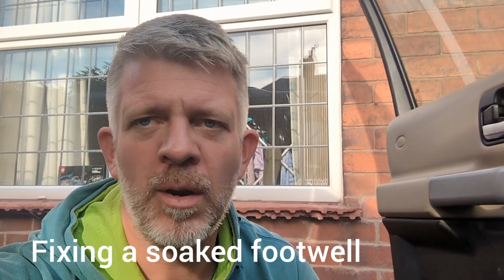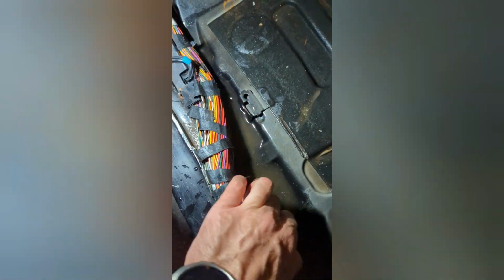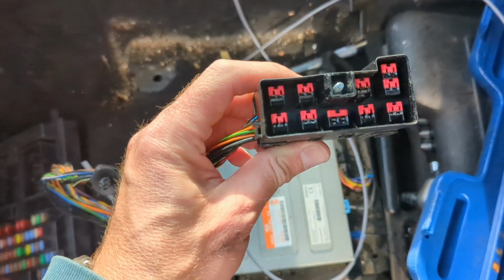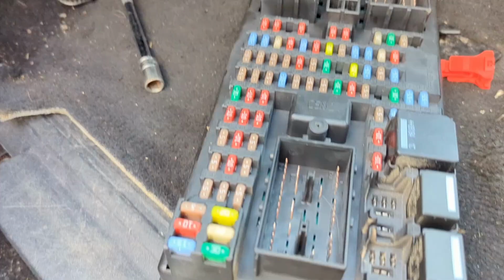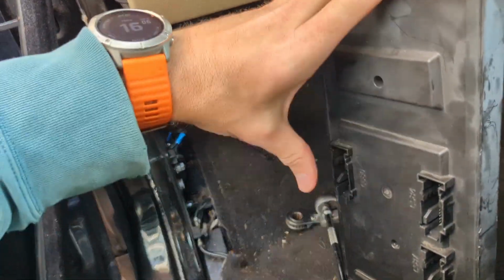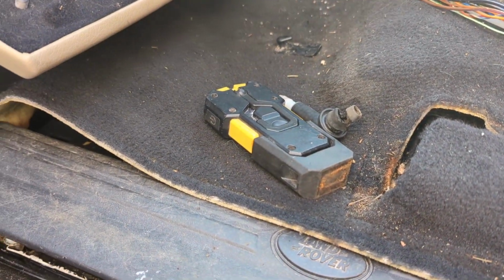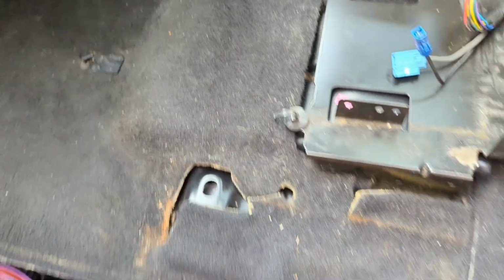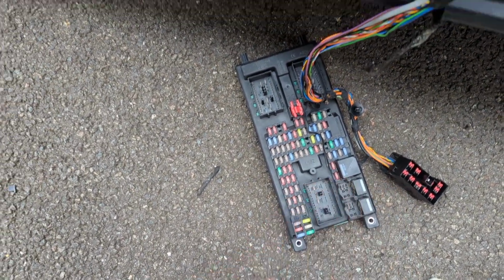My Discovery footwell is soaking!!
How I've fixed the water leak in the footwell. A bit of a crap video as you can hardly see anything to sort it!!